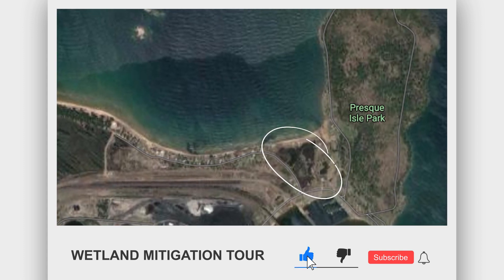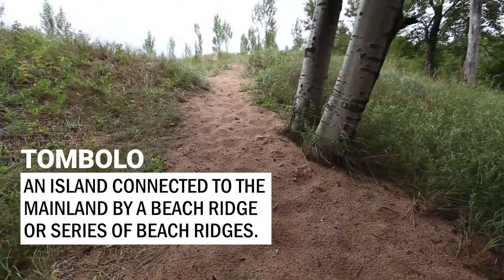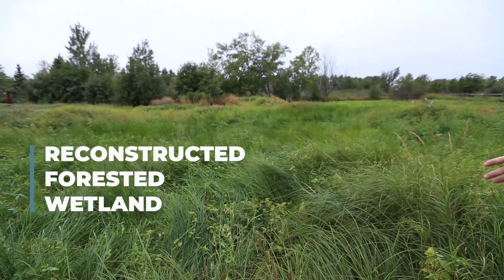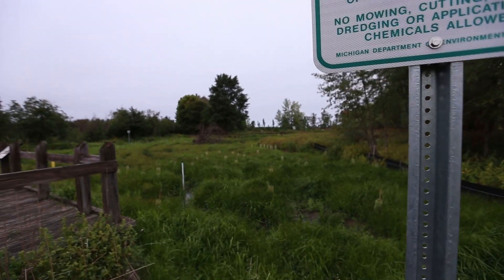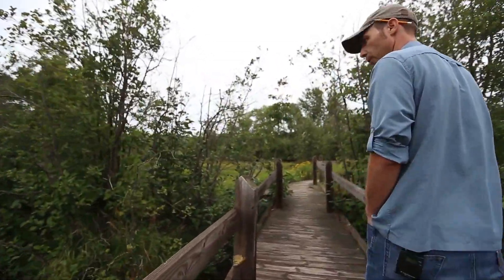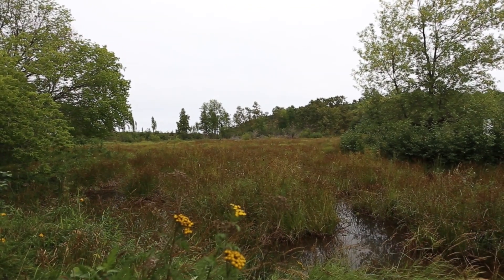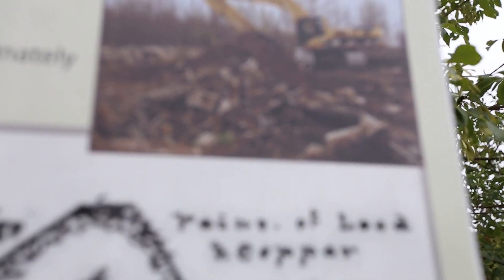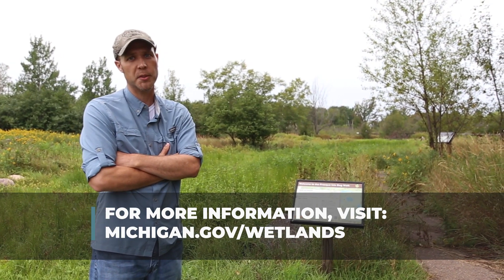MI Environment - Wetland Mitigation at Presque Isle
The wetlands near Presque Isle were historically used a a dumping ground---it was filled with materials like rock, concrete, metal and soil. The wetland mitigation plan for the Bog Walk project calls for excavating and removing artificial fill and restoring contours to create diverse microhabitats, further restoring the area with native herbaceous and woody species, establishing monitoring and adaptive management plans for restored wetlands, and creating a permanent conservation easement to protect the restored wetlands.